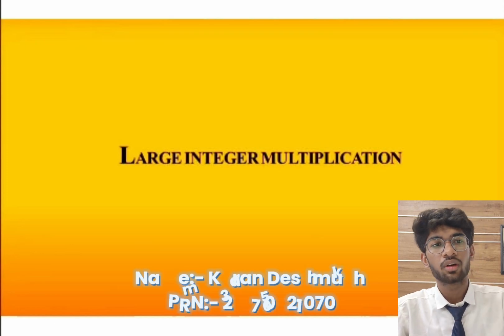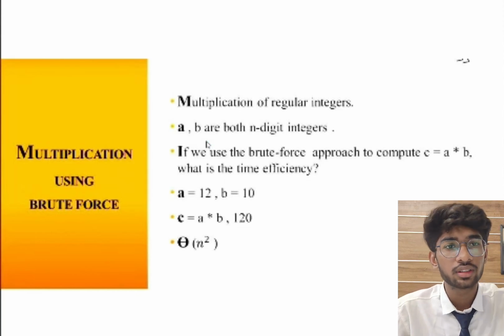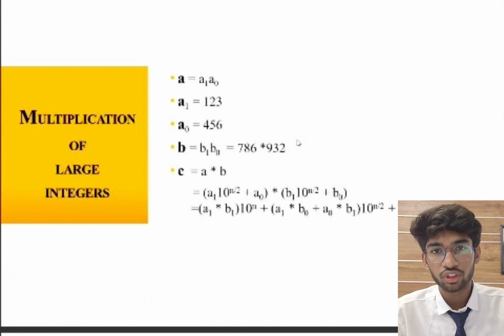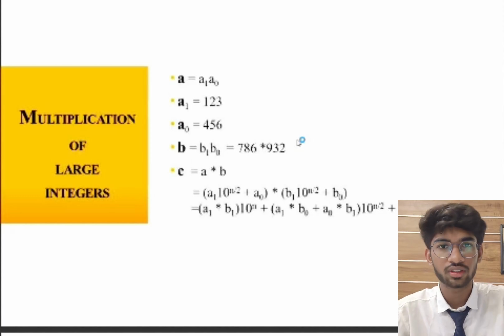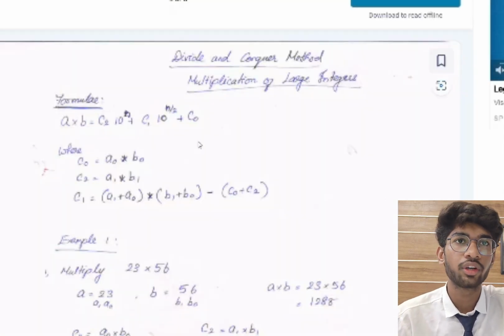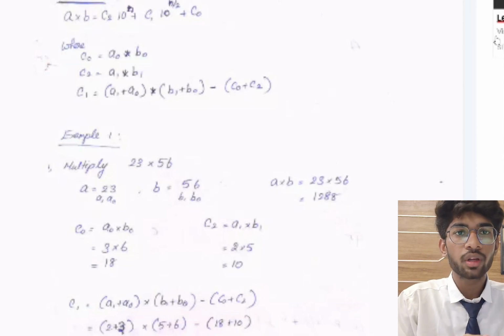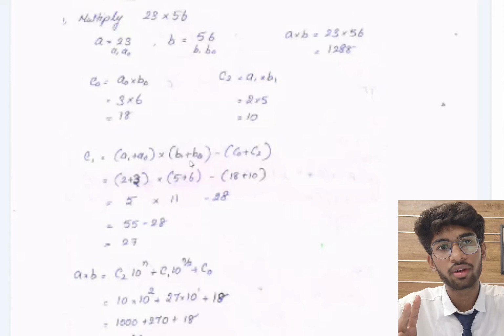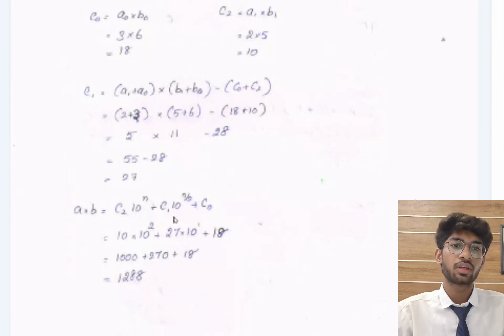Large integer multiplication| Design and analysis of algorithm | DAA